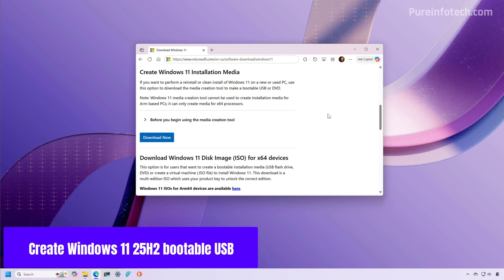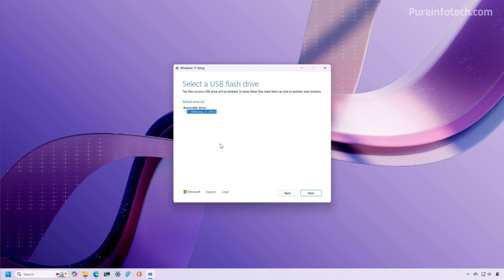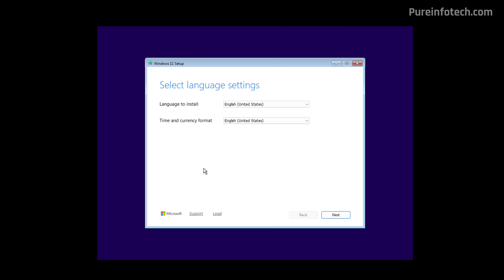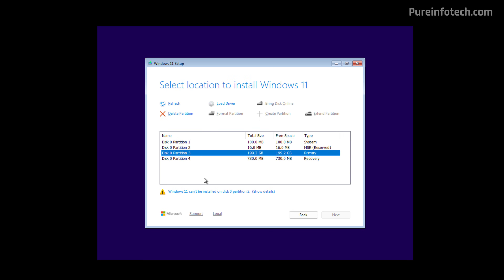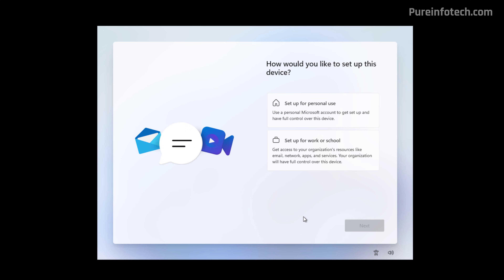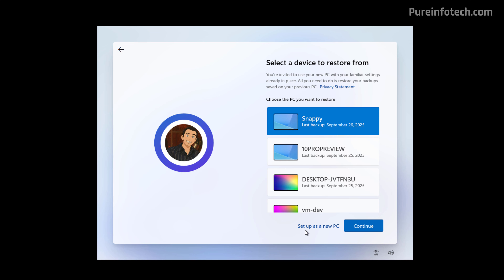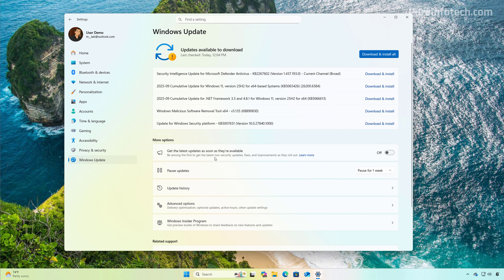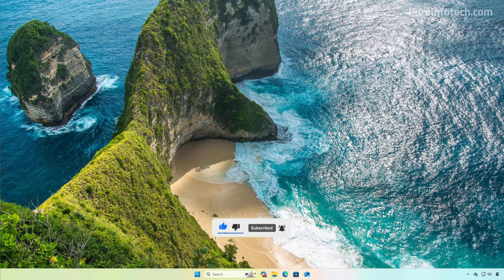Windows 11 25H2 Clean Install (the RIGHT way)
See ➡️ Steps for the Windows 11 25H2 clean installation process, including the steps to create a USB bootable media and the instructions to go through the Windows Setup and Out-of-box Experience, plus tips for after the installation.

00:00 – Intro
00:48 – Create USB for Windows 11 25H2
03:22 – Clean install of Windows 11 25H2
07:28 – Post install tips for version 25H2
08:57 – Outro